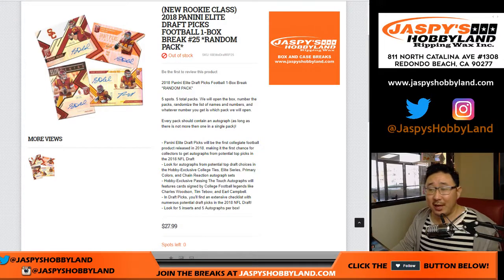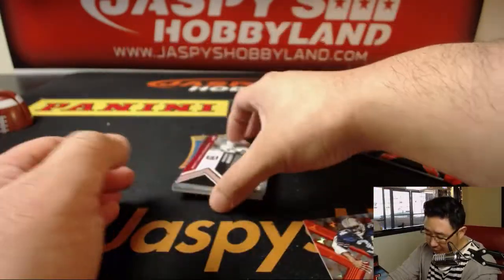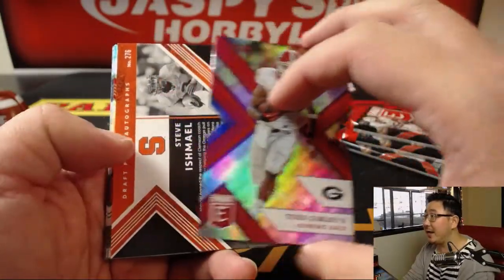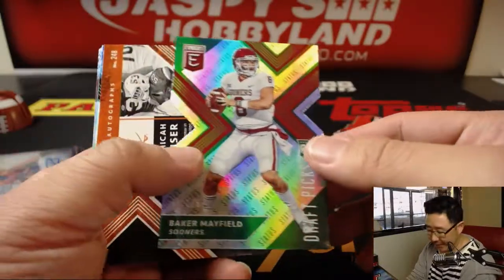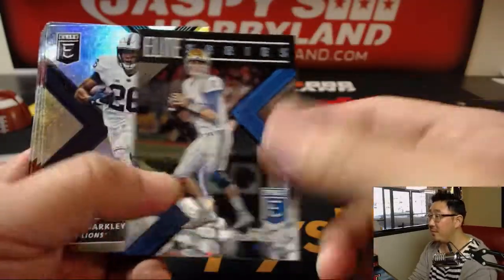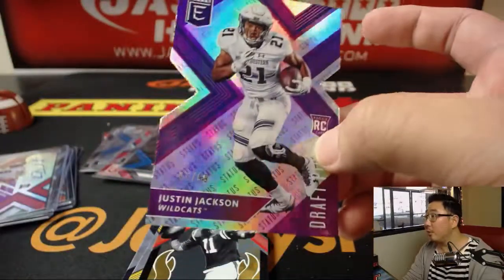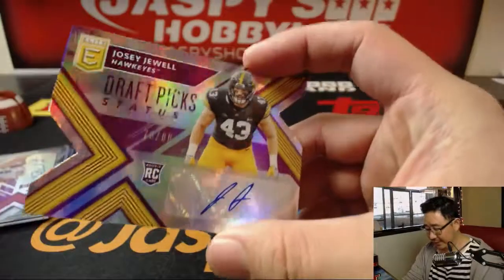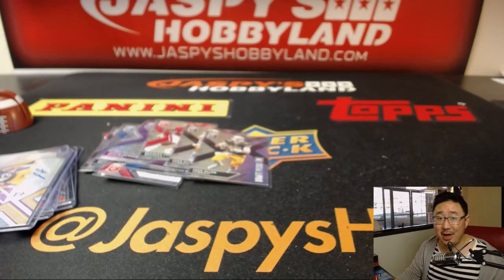We., 04/18/18 [1Box RP] #25 - 2018 Panini ELITE DRAFT PICKS Football (NFL)